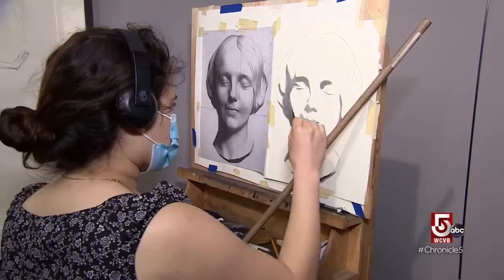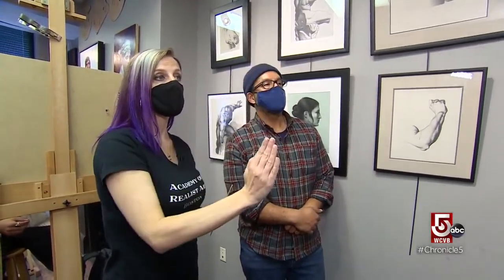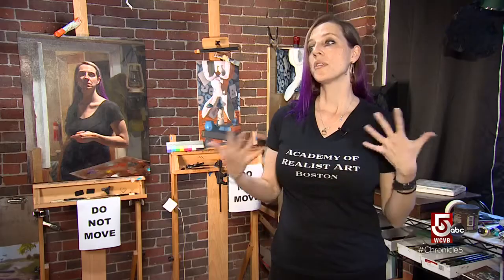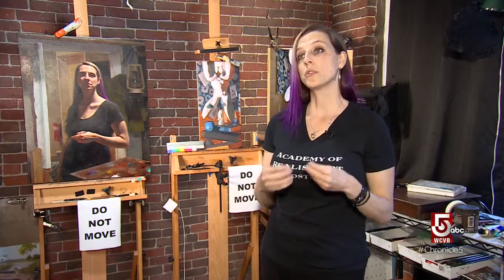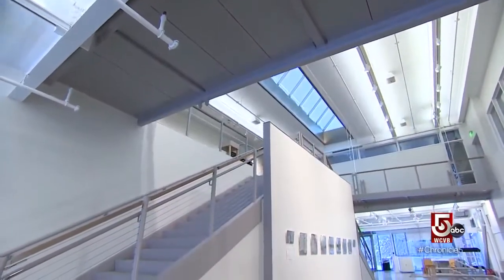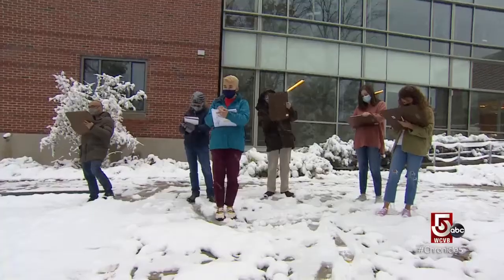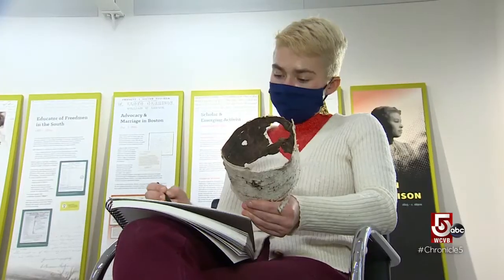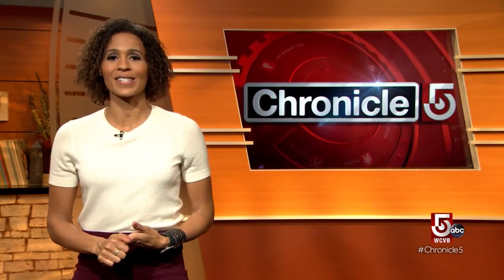Calm your mind through creativity